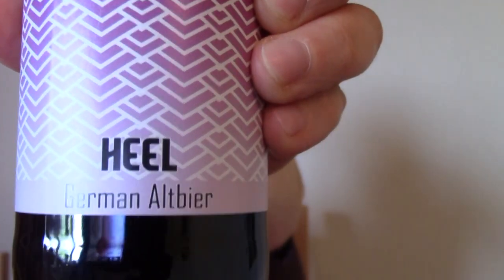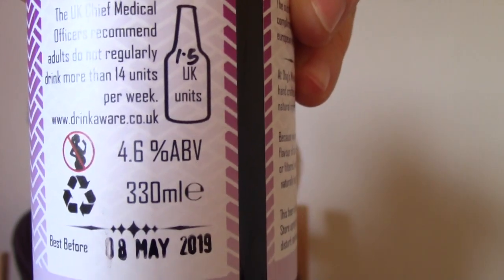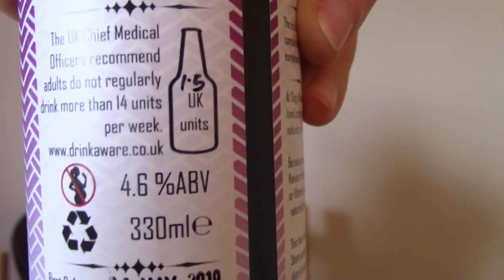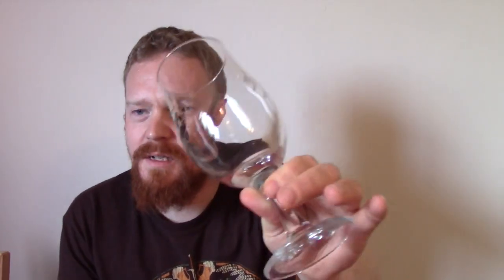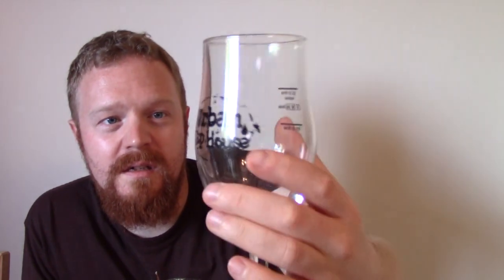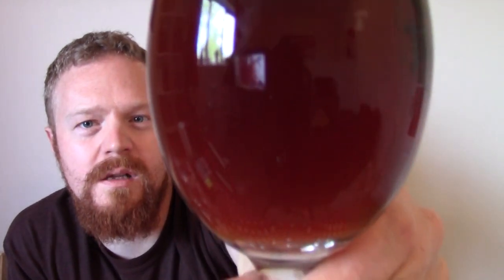Dog's Window Heel Beer Review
In today's video I review Heel which is a German Altbier by the Dog's Window Brewing Company. A very old and traditional beer style from Germany dating back to around the 1700's. A heavy malt base with a chocolatey bitter aftertaste. An unusual beer style for me but enjoyed it none the less. Time to dive in and give it a try! Iechyd da!

Score: 3.5/5

Find me online:
Untappd: Dean_Hawkins